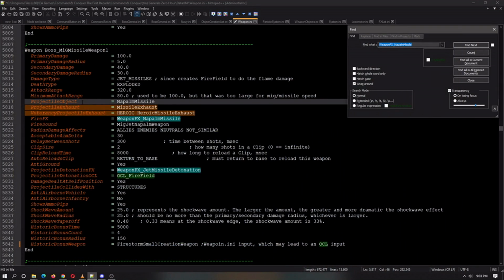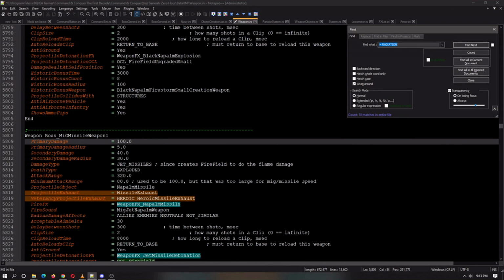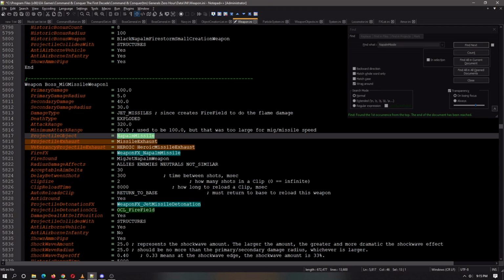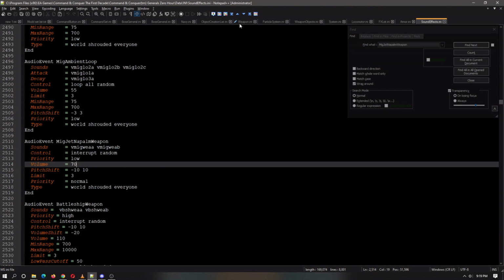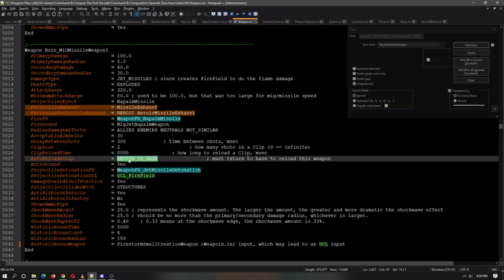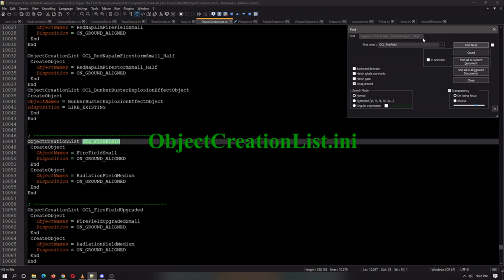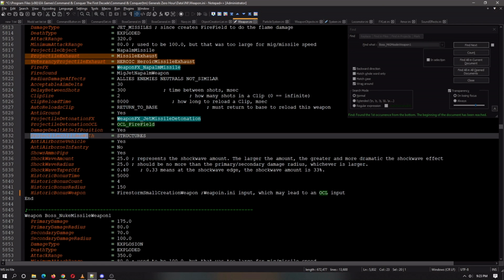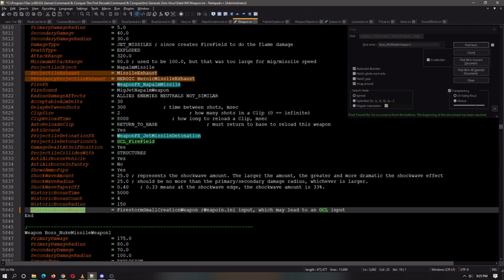Generals Zero Hour Modding Tutorial - Review of Weaponset.ini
In this modding tutorial I review Wea - Pon.ini. Using an example, I go over what the code means in this .INI - Riveting stuff!